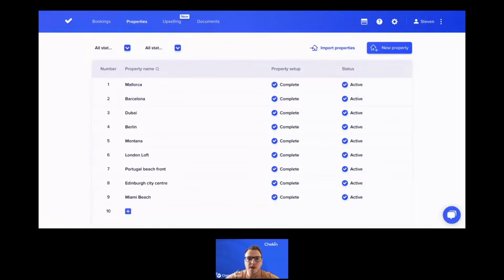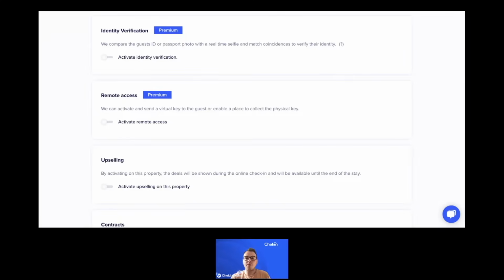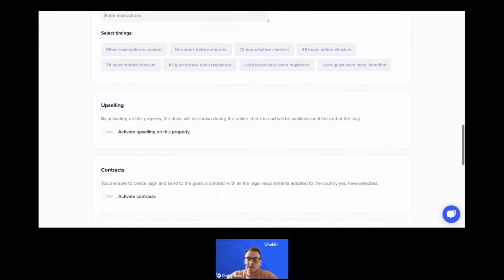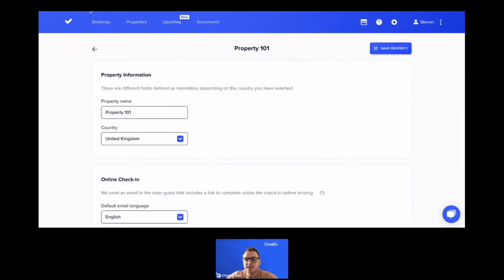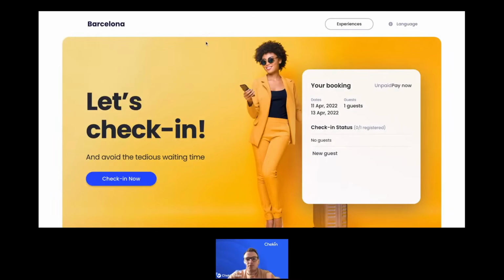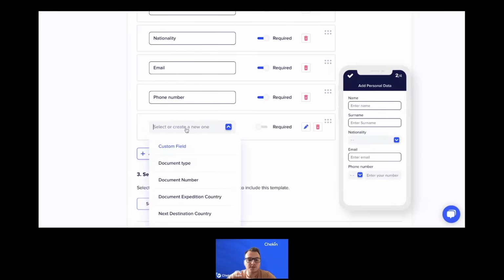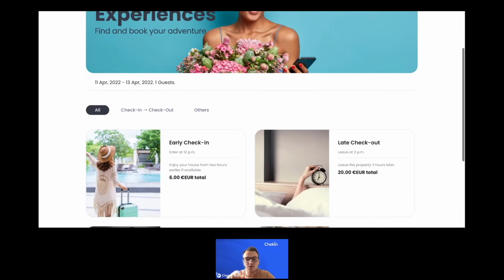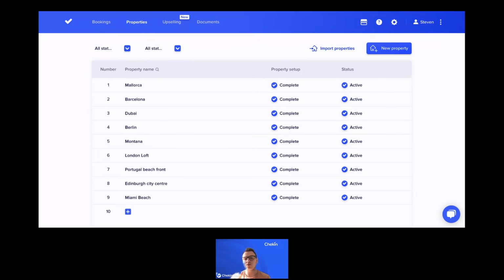Chekin - How does our online check-in feature work?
If you want to know more about our online check-in for tourist accommodations, do not miss this video. Discover the full online check-in process from both guest's and owner's point of view.

We also answer many of the following questions:

What we do at Chekin?
How does the Chekin control panel work?
How does our online check-in feature work?
How do guests check-in online?

Discover it all here!